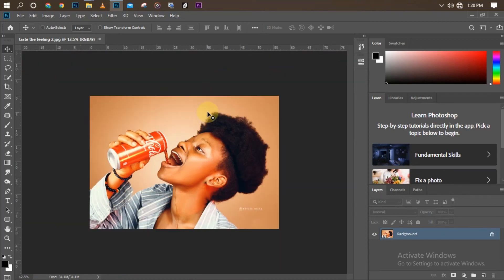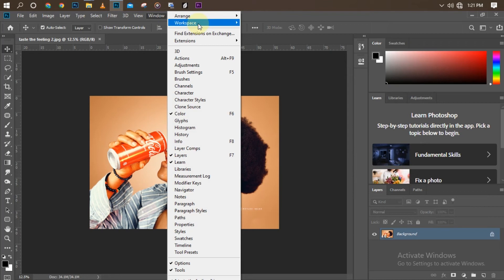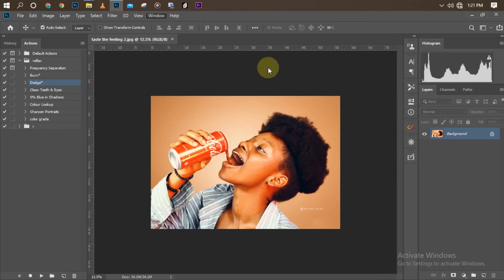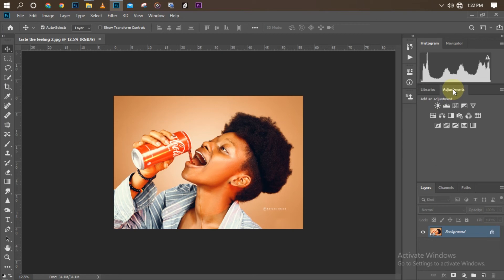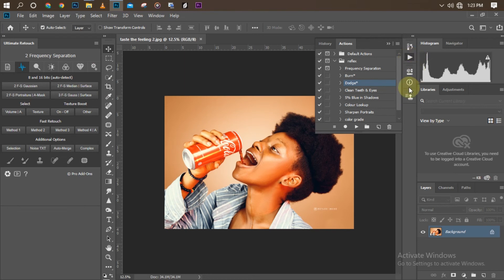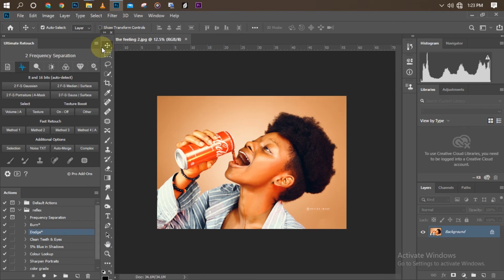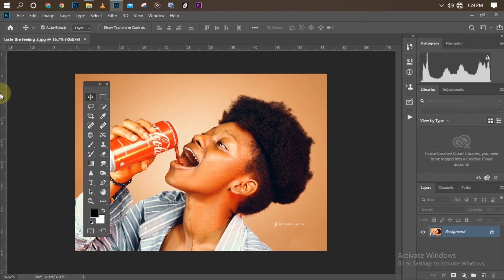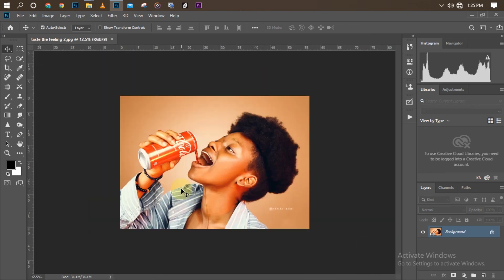how to setup and use Photoshop tutorial (photography)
If this is your first time visiting my channel kindly hit on the subscribe button, and if you also learn a thing or two from this channel kindly drop a like for us.
In this video i will be putting you through on how to setup your photoshop to a photography panel.
you can use other panels for editing, there is nothing wrong with it, but photoshop has a seperate panel created for we photographers.
The panel will display the most tools we photographers use the most, it gives us easy access to tools.
kindly to to my channel @ReflexImageofficial to see the rest of my videos relating to picture editing.